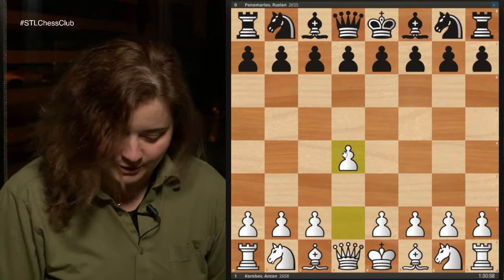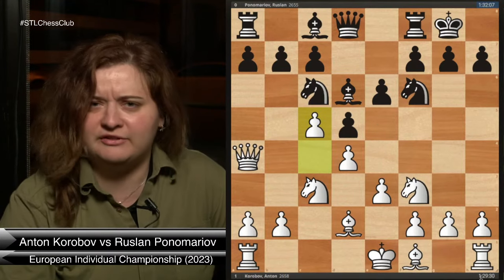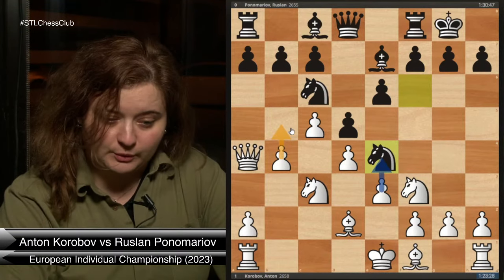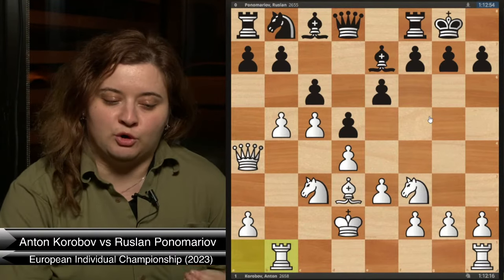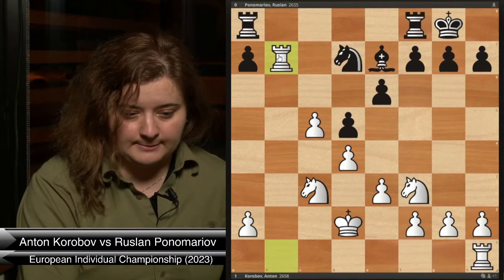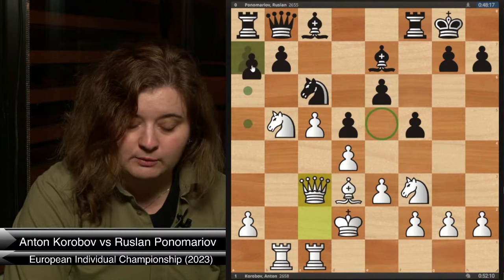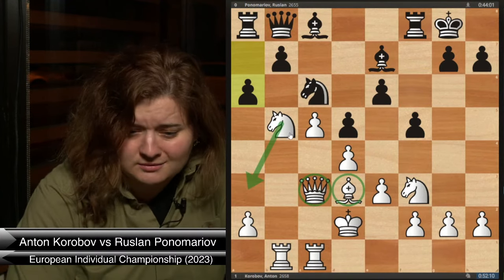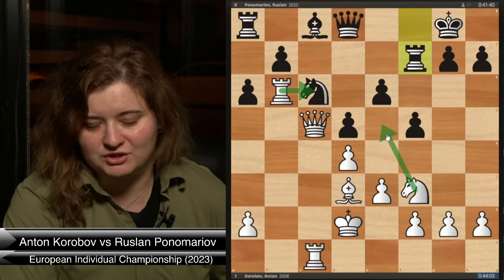Korobov's Fighting Chess at the European Championship! | Grandmaster's Choice - WGM Sabina Foisor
Woman Grandmaster Sabina Foisor shows Anton Korobov's win over former FIDE champion Russian Ponomariov at the 2023 European Individual Chess Championship in Serbia. This victory put Korobov 5/5, in clear first at about the halfway point in the event.

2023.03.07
Anton Korobov vs Ruslan Ponomariov, European Individual Chess Championship (2023): D38 Queen's Gambit Declined, Ragozin variation